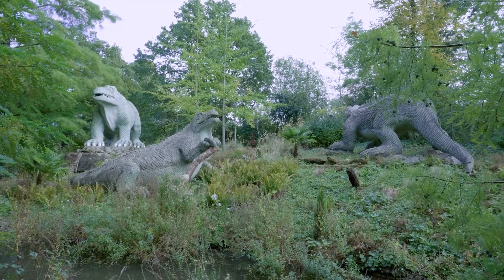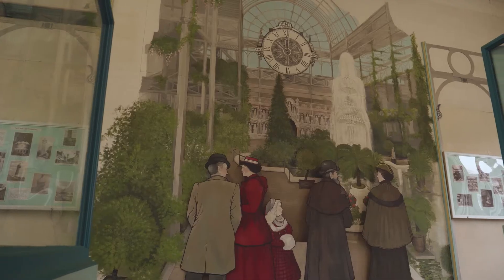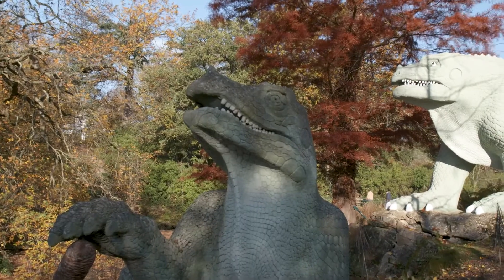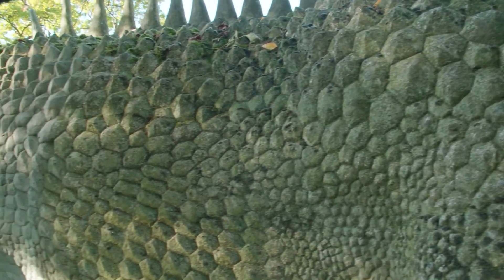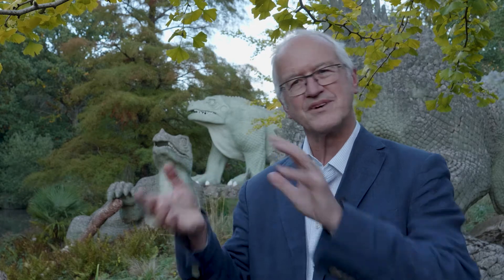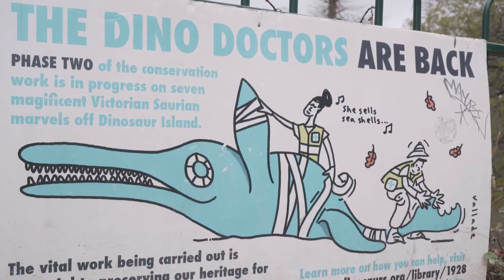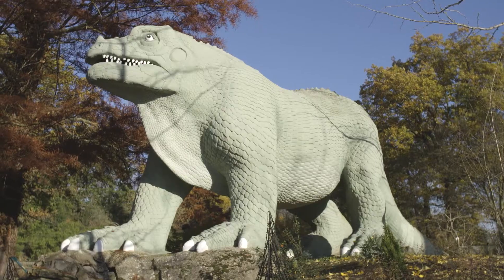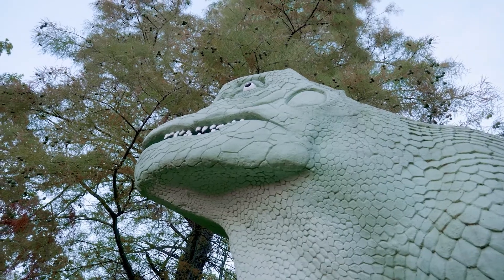Prof. Michael Benton gives a brief overview of the Crystal Palace Dinosaurs on the Dinosaur Island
On the event of his book launch with the Friends of Crystal Palace Dinosaurs, Professor Michael Benton paid a visit to the Dinosaur Islands. We caught his overview of the significance of the site here.

Bee sure to also watch the video of his talk to hear about the frontiers of dinosaur research today.